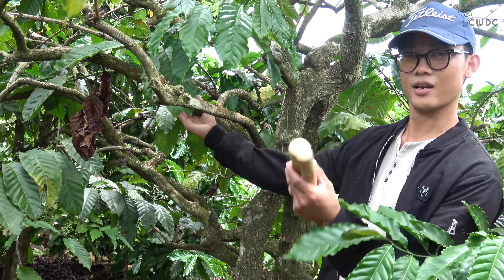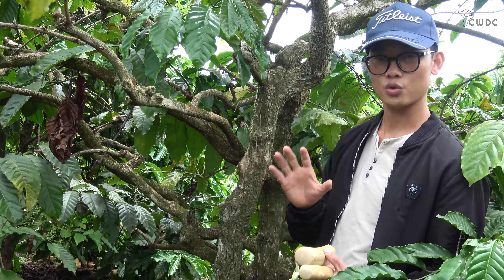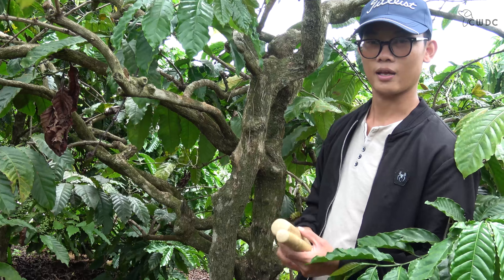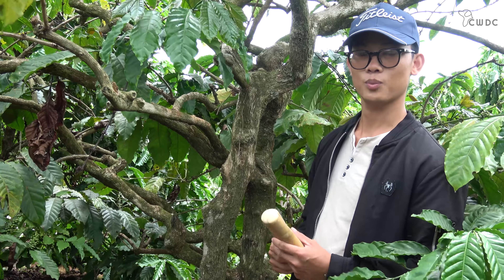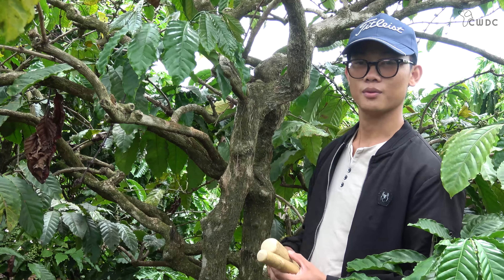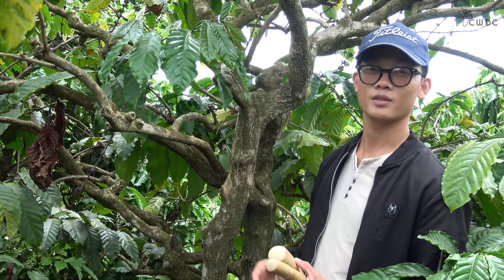Coffee wood chew for dogs keep teeth clean and provide hours of chewing fun indoors or outside.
개를 위한 커피 나무 씹는 것은 치아를 깨끗하게 유지하고 실내 또는 실외에서 몇 시간 동안 씹는 즐거움을 제공합니다.

이 단단한 씹는 것은 치아를 깨끗하게 유지하고 실내 또는 실외에서 몇 시간 동안 씹는 즐거움을 제공합니다. 커피나무로 만들어 자연적으로 냄새가 없습니다. 원두 생산량이 적은 20년 이상 된 커피나무만을 베어 커피나무 츄어를 만듭니다.

씹는 스틱은 커피나무가 젊어질 때 나오는 폐목으로 만들어지기 때문에 나무가 죽을 필요가 없었습니다. 커피나무는 커피콩을 수확할 때 나오는 천연 부산물입니다. 이것은 수확하는 동안 이러한 천연 치아 씹는 것을 만들기 위한 유일한 목적으로 나무를 베어내거나 뿌리째 뽑지 않는다는 것을 의미합니다.

씹는 부분도 날카로운 조각으로 쪼개지지 않고 부드럽고 소화가 잘되는 작은 덩어리로 분해되어 치아 손상을 방지합니다. 다른 씹는 장난감이나 간식처럼 걱정된다면. 이것은 모든 개, 특히 심하게 씹는 개를 위한 완벽한 지루함 제거제입니다!!

100% 완전 채식주의자이며 카페인, 화학 물질 및 첨가제가 없습니다.

Office Address : 57 Bau Cat 6, Ward 14, Tan Binh District, Ho Chi Minh City, VietNam.
Factory Address : Hamlet 2, Bien Ho Village, Pleiku City, Gia Lai Province, VietNam.